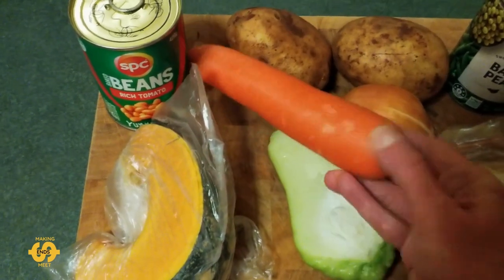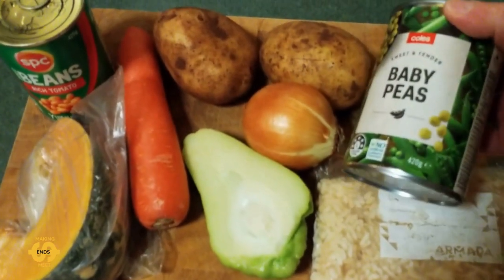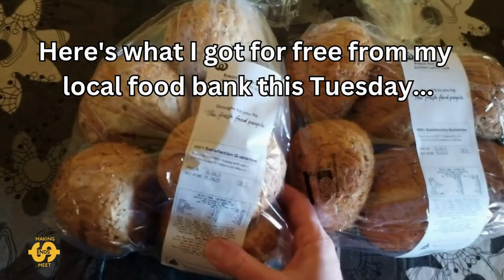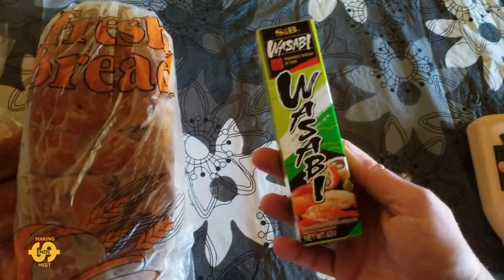What I Cook Using My Food Pantry Hauls: EASY & FRUGAL One Pot Baked Bean Stew + FREE Food Bank Haul!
We're an Aussie family of 4 doing our best to make ends meet with the rising costs of living. Today I show you how I stretch a can of baked beans from the food bank and turn it into a healthy meal to feed my family. See what I also received from a local food bank this Tuesday (27th of June 2023).
Amazon Wishlist
Surprise us with friend mail! Send me a postcard and I'll read yours out on a video:
Making Ends Meet
Tamborine QLD 4270
AUSTRALIA
RESOURCES IF YOU NEED HELP LOCATING A FOOD BANK NEAR YOU :
Making Ends Meet😊